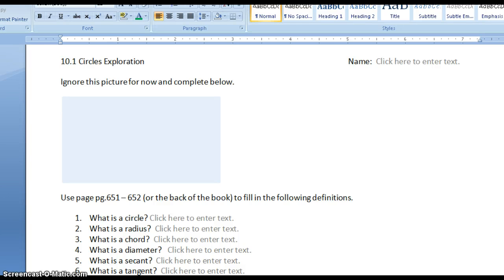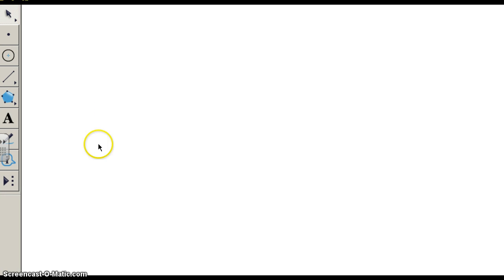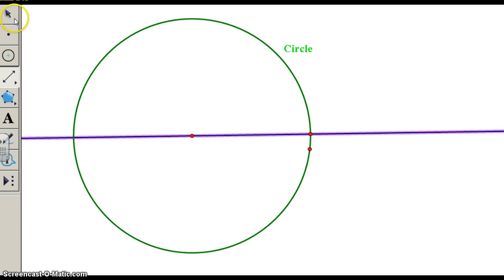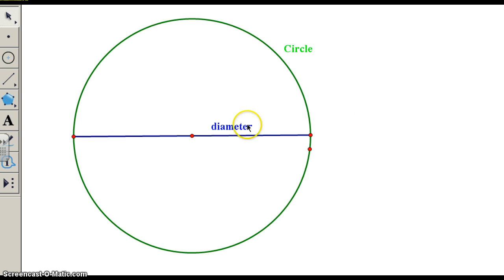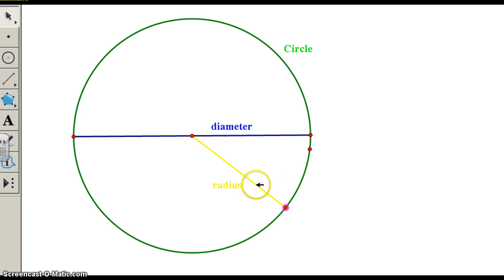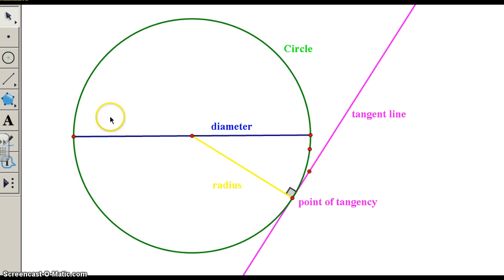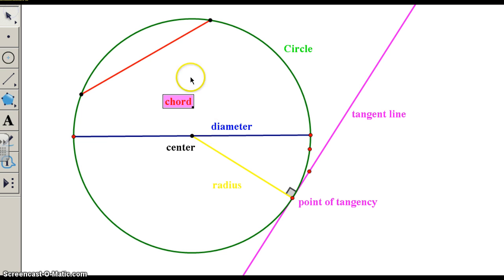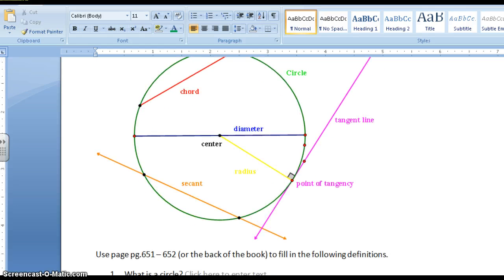10.1 Intro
circle intro